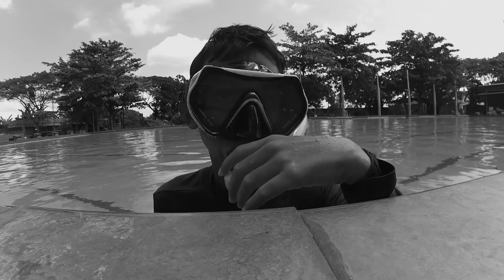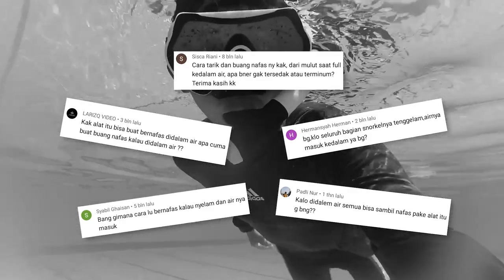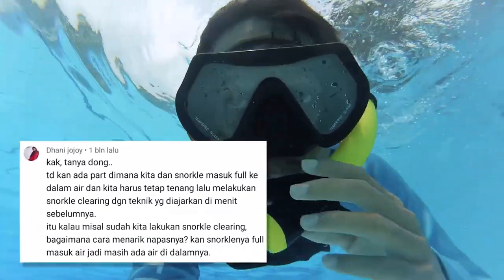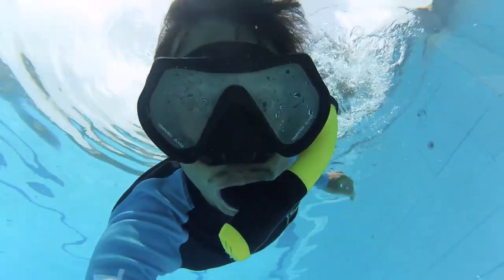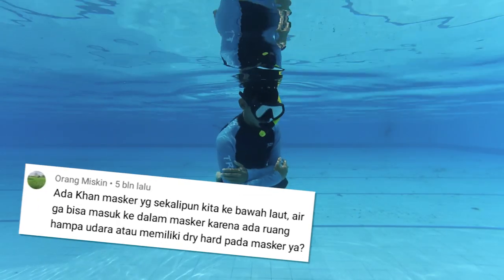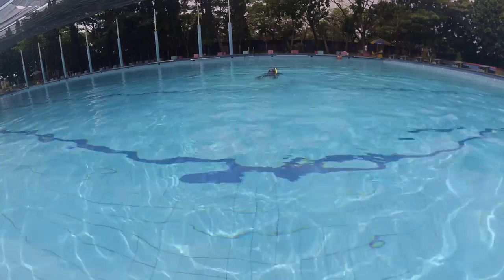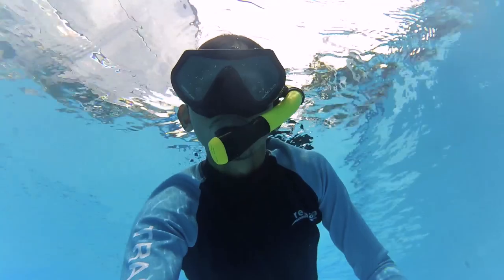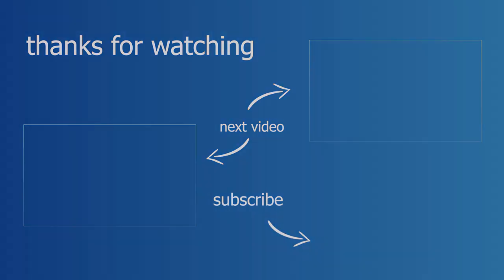Cara bernapas ketika menyelam pakai alat snorkeling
Ini adalah video jawaban dari pertanyaan yang paling banyak ditanyakan tentang snorkeling. tonton sampai habis ya.

Kacamata selam & snorkel yg aku pakai dapat dibeli di sini: 👇🏻